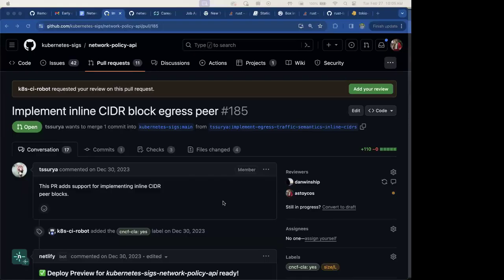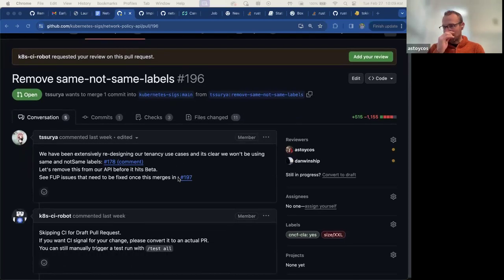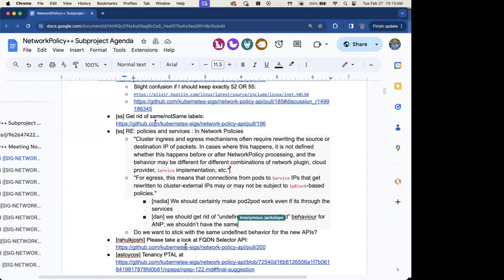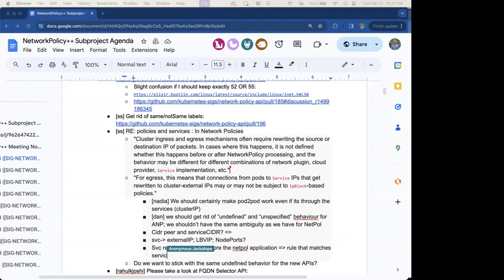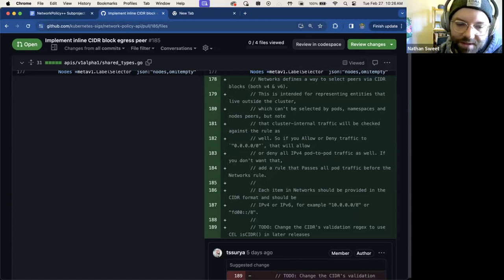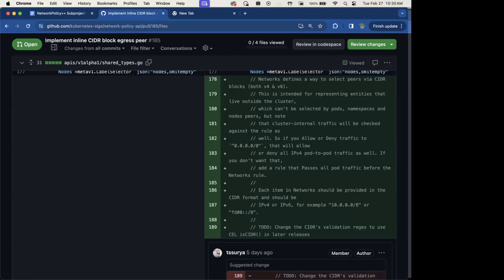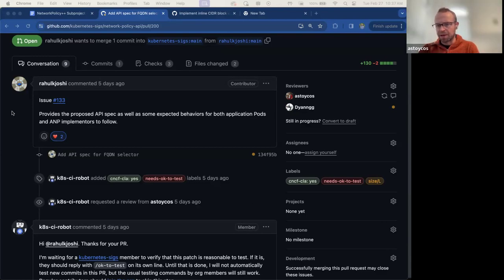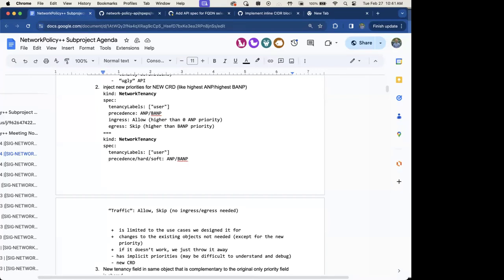Network Policy API Meeting for 20240227